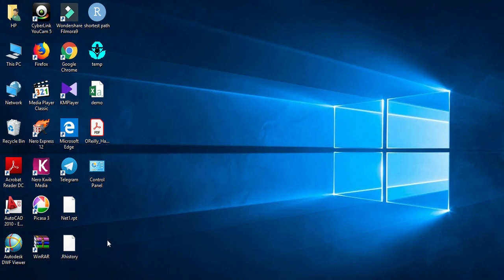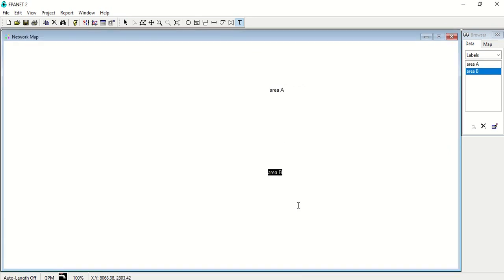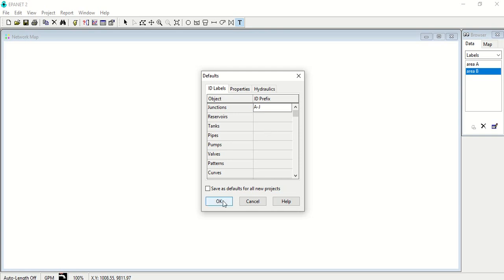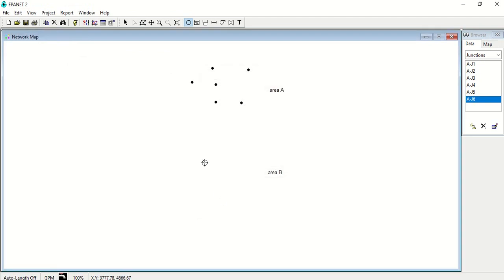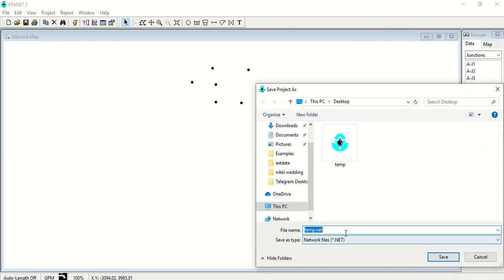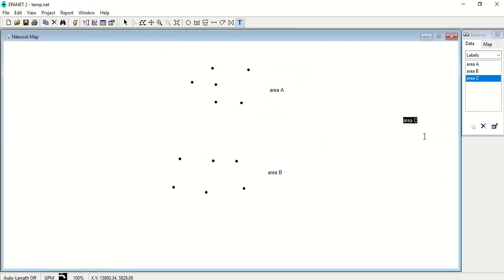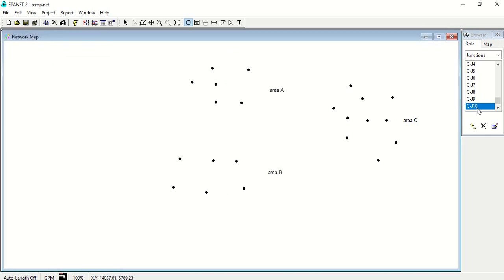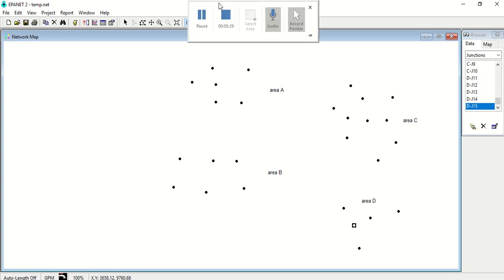Naming Junctions IDs for District Metered Areas (DMAs) in a Network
This video explains the procedure to fix junction IDs for nodes which are to be drawn for different areas in a network. Watching the video completely will give better understanding about IDs